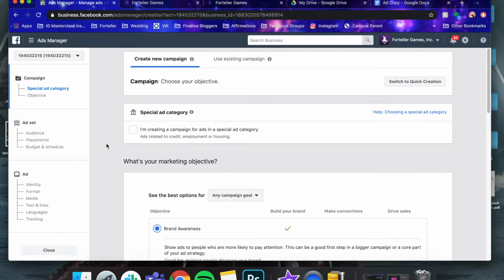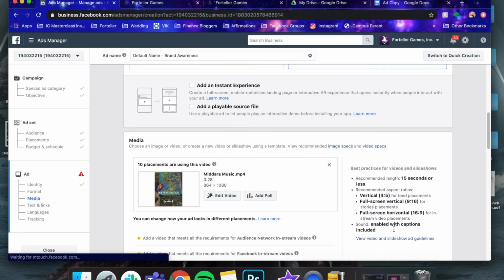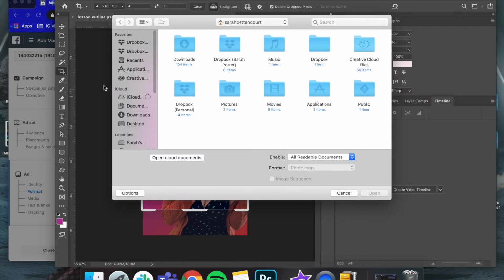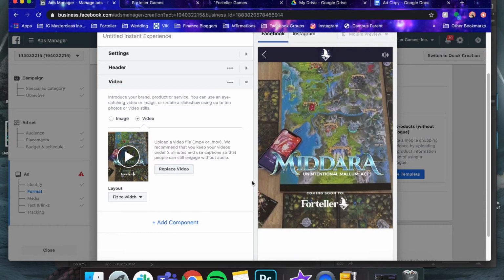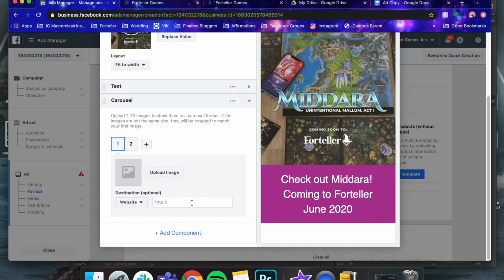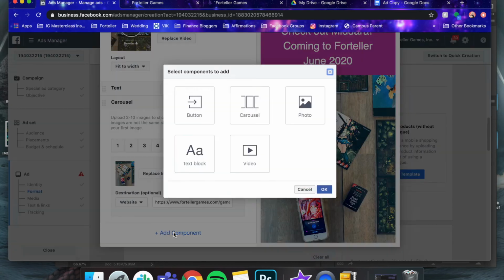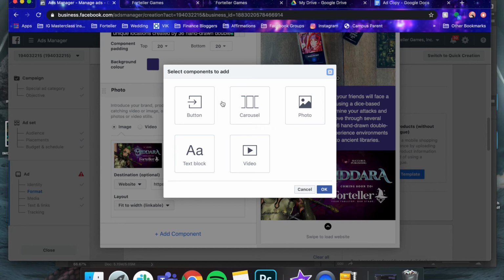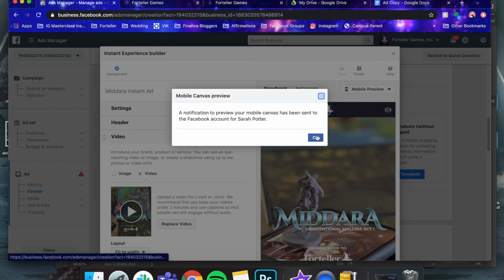How to Create Instant Experiences on Facebook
Your ads on Facebook and Instagram are probably boring.

If they’re not boring, they’re probably not engaging and it’s about time you gave your business the attention it deserves!

Through ads yes, but not just any ads - an experience!

Instant Experiences are a new and improved version of Facebook's Canvas ads, which offer an immersive, full-screen mobile experience for a business to showcase its products and tell its brand story in a visually compelling way. Instant Experiences are: Optimized for mobile devices.

Check out this tutorial I created on how to make an instant experience on Facebook Ads!